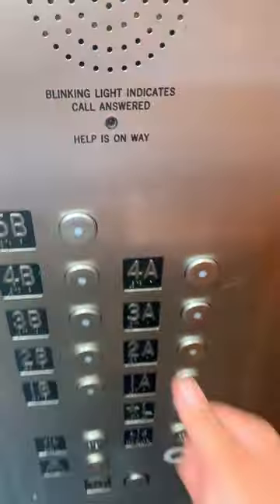Montgomery Traction Elevator @ Church Avenue Parking Garage, Roanoke Virginia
This video details the operation of the Montgomery elevator in the Church Avenue Parking Garage. Sadly, this elevator is about to be modernized to look like the other two main elevators. Please feel free to check out that video here Thanks very much for watching and please don't forget to subscribe if you are interested in more Virginia Tech content such as college vlogs! Have a good day.